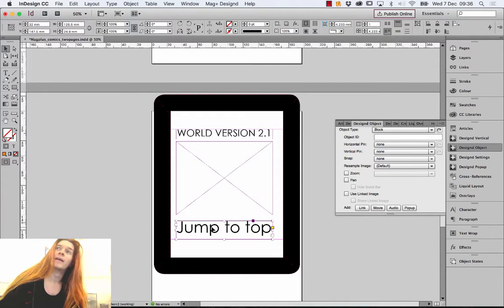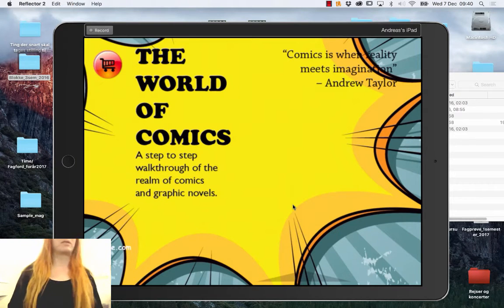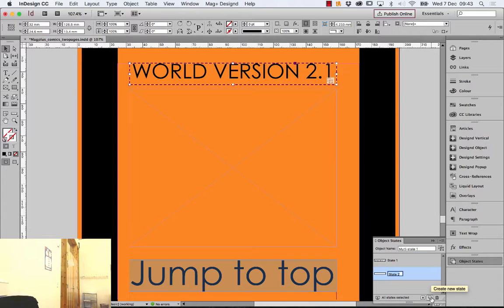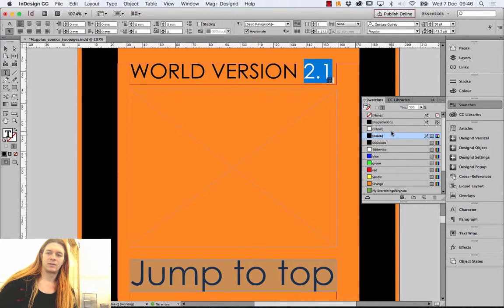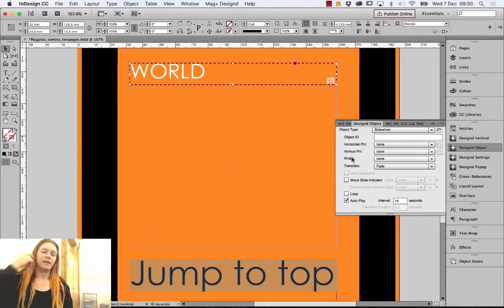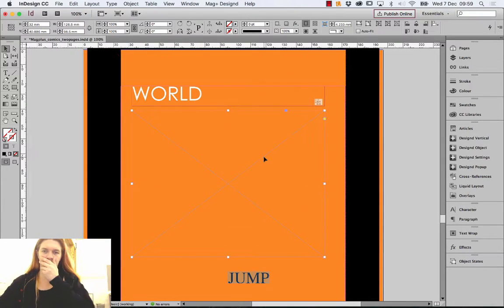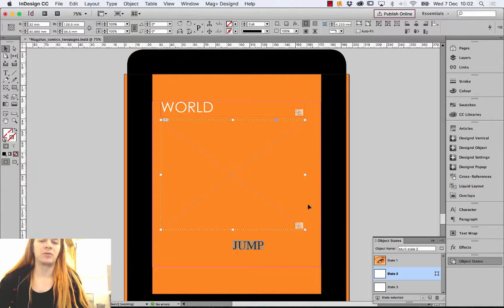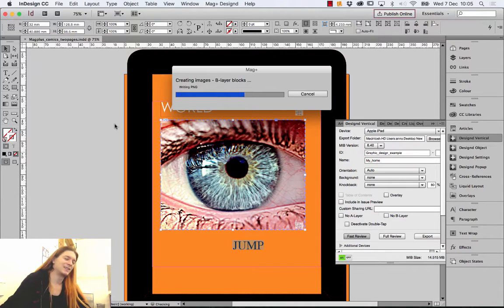animation slideshow jumpto magplus